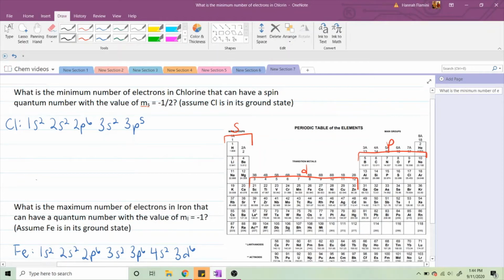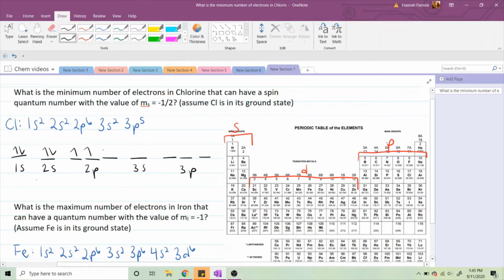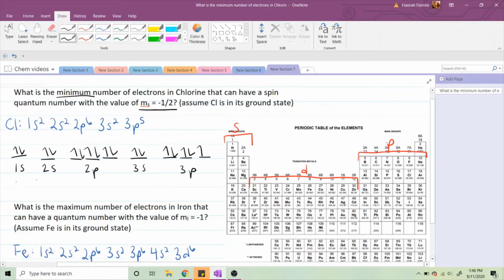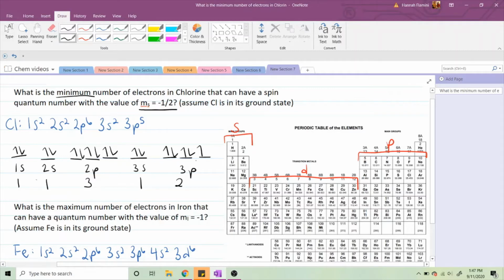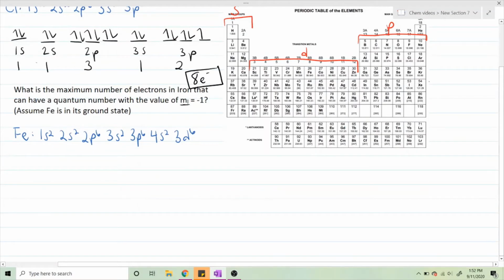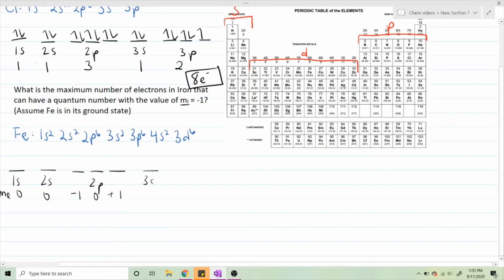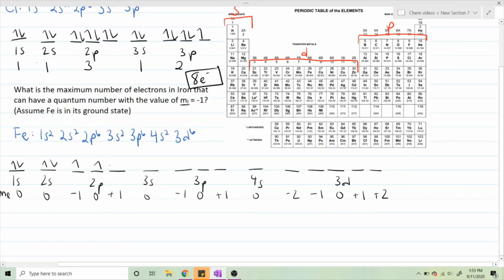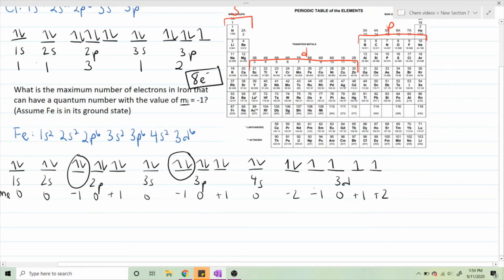Quantum Numbers- Min/Max Electrons